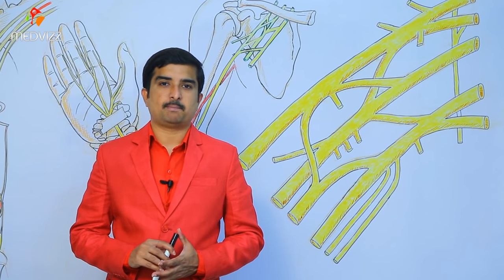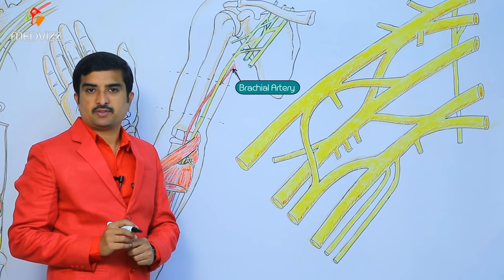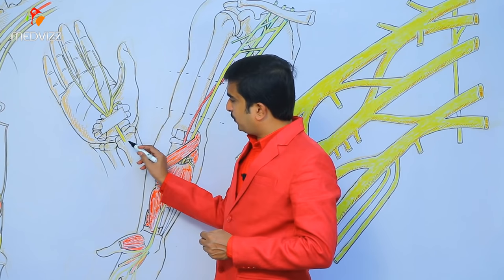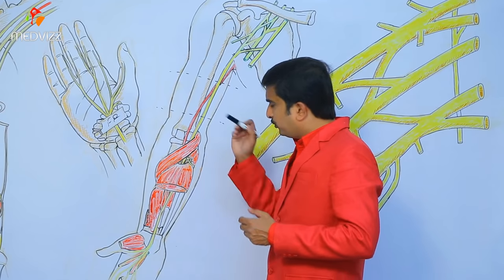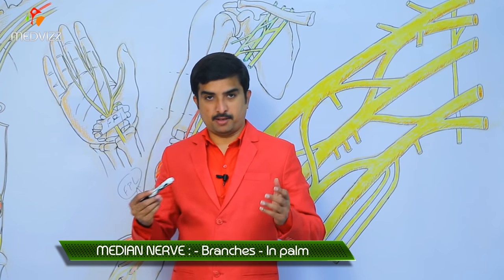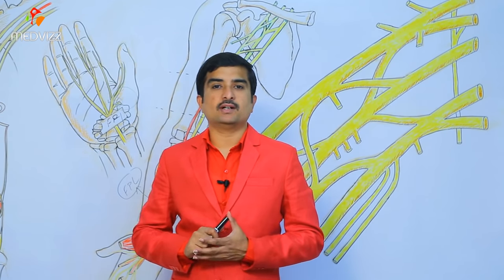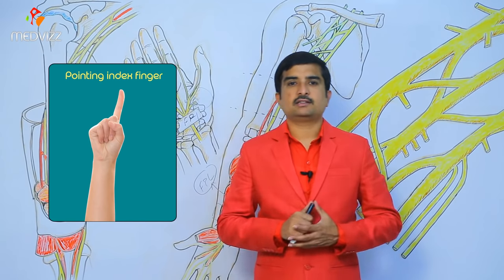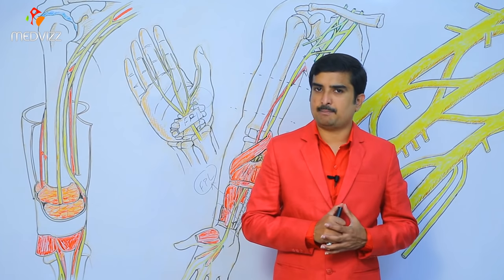MEDIAN NERVE ANATOMY - Origin, Course, Branches and Clinical anatomy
MEDIAN NERVE GROSS ANATOMY  DETAILED LECTURE

Median nerve

Innervation

Motor
superficial volar forearm group
 Pronator teres
 Flexor carpi radialis
 Palmaris longus

deep group
 Flexor digitorum profundus (lateral)
 Flexor pollicis longus
 Pronator quadratus

hand
 1st and 2nd lumbricals
 Opponens pollicis
 Abductor pollicis brevis
 Flexor pollicis brevis

Origin

Brachial plexus
C5-T1 roots
medial and lateral cords

Course

Anterior compartment of arm

anterior compartment (anteromedial to humerus)
runs with brachial artery (lateral in upper arm / medial at elbow)
no branches in the arm

Forearm

enters the forearm between the pronator teres and biceps tendon
travels between flexor digitorum superficialis (FDS) and flexor digitorum profundus (FDP)
then emerges between the FDS and flexor pollicis longus (FPL)

Hand

the nerve then enters the hand via the carpal tunnel, along with the tendons of the FDS, FDP and FPL

Terminal branches

anterior interosseous branch (AIN)
innervates the deep volar compartment of forearm except the ulnar half of the FDP
palmar cutaneous branch
supplies sensory innervation to lateral palm
recurrent branch (to thenar compartment)
digital cutaneous branches
supply the radial 3 1/2 digits (palmar)
can also supply the index, long, and ring fingers dorsally